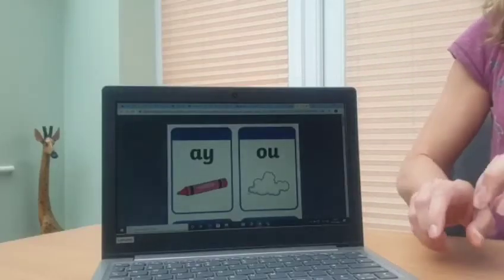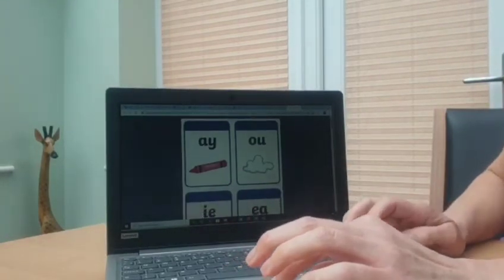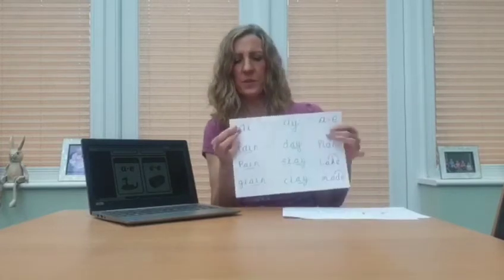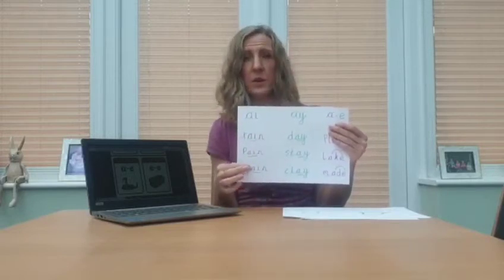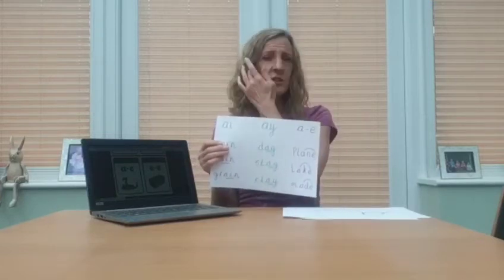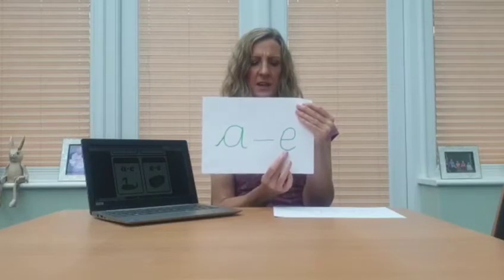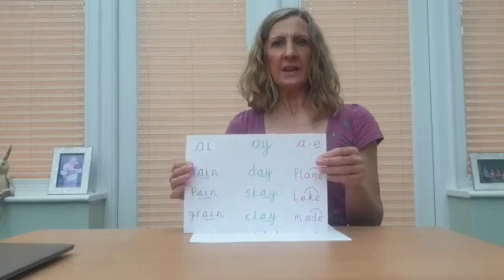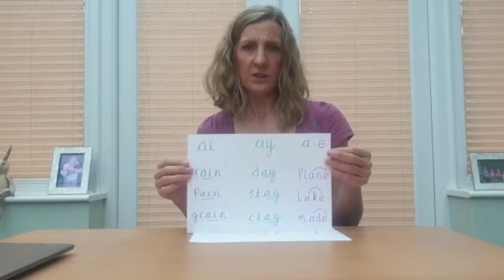Phase 5 phonics with Mrs Hudson.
Mrs Hudson talks through all of the Phase 5 sounds.